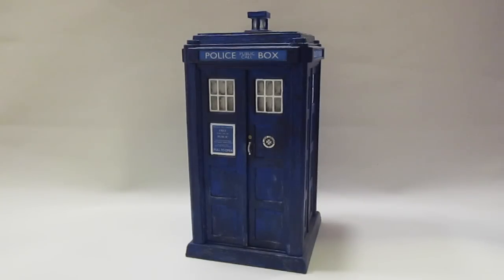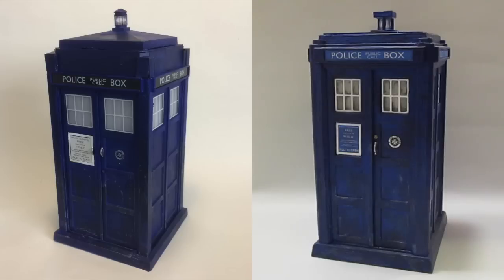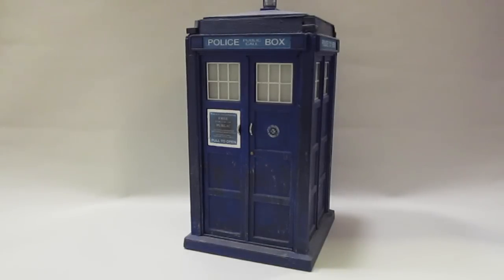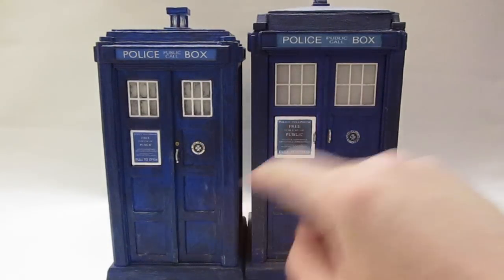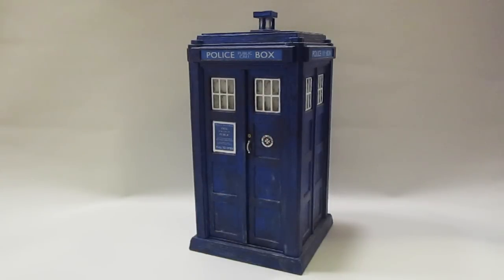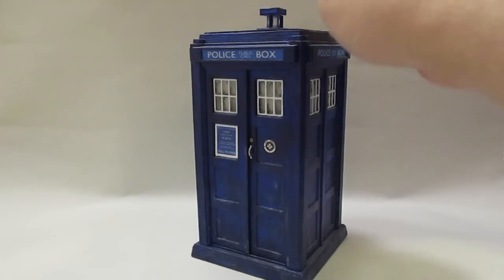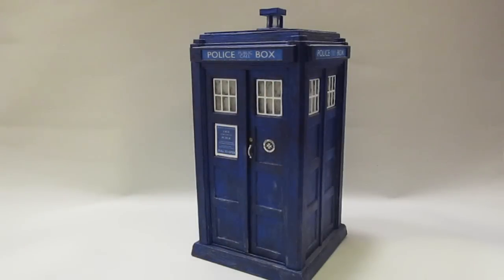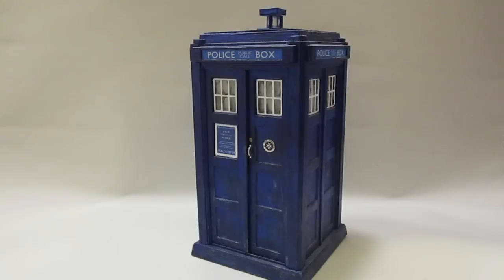Custom Figure Showcase : Audio Adventures TARDIS Exterior - UPDATED!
I'm still very much working on my updated interior so as voted for here is the updated exterior in the meantime!

Stay Updated

Legal Stuff

Custom Figure Showcase titles based off original video by Richard B